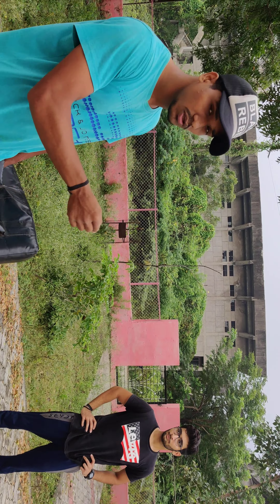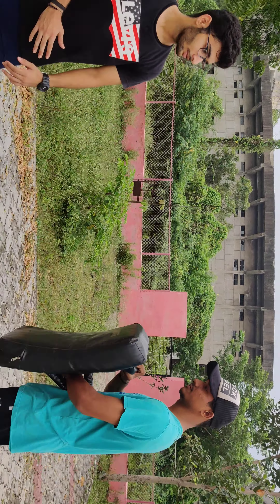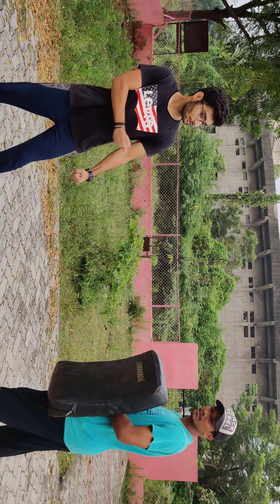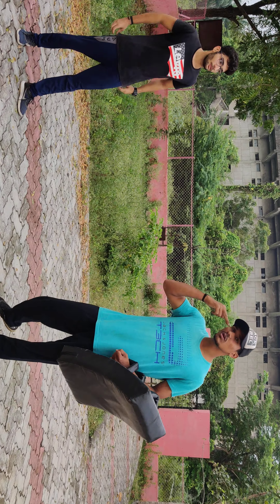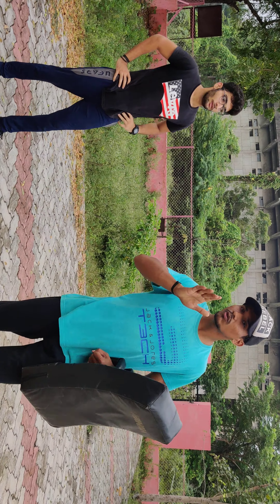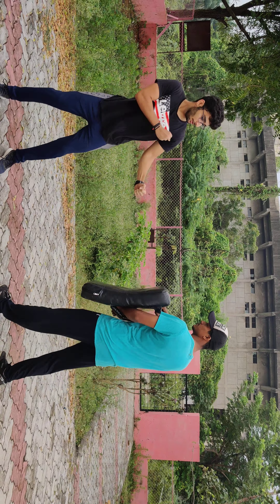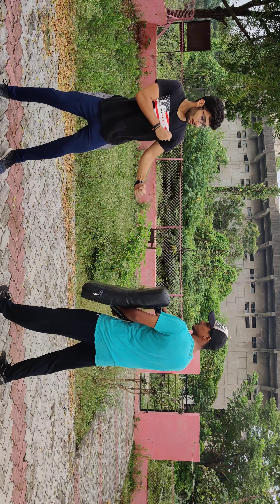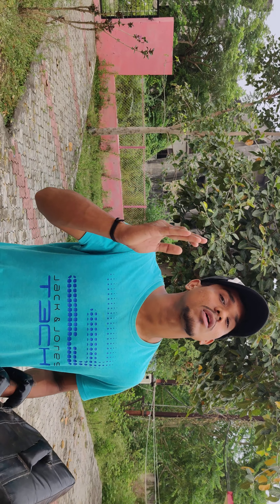How to learn jumping back kick | first day practice |Jairaj shekhawat | Ashirwad Gajale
hey guys
I am Ashirwad Gajale
fitness and Martial arts coach
2 ND Dan black belt in taekwondo

here I am showing you how to practice jumping back kick

if any queries
you can ask in  comment box

Instagram I'd : ashirwadgajale